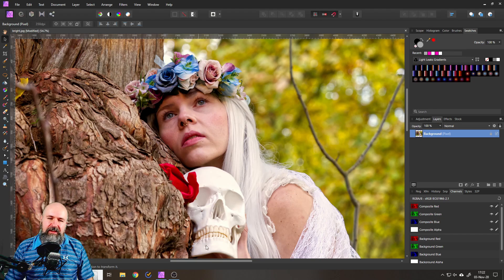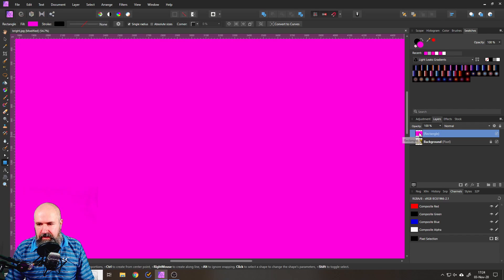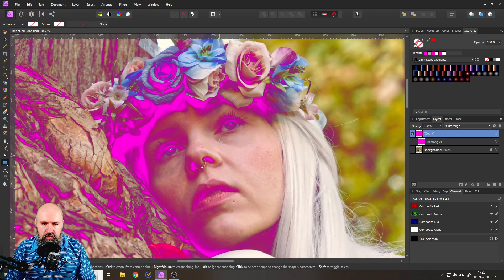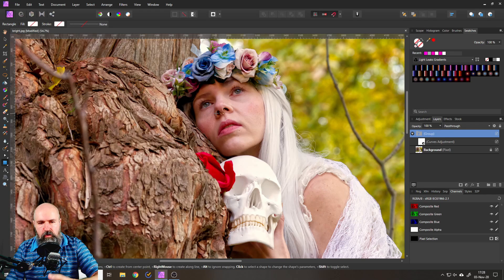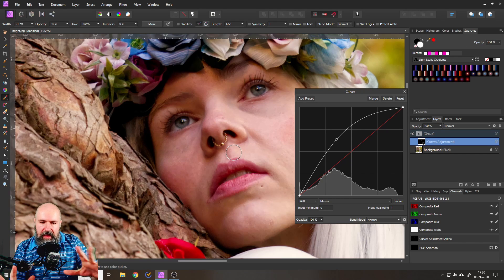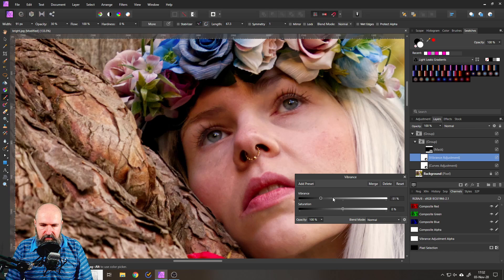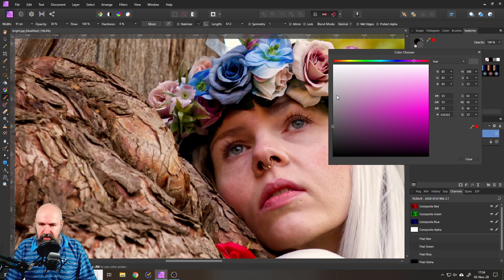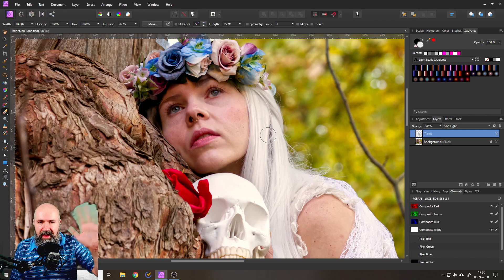3 powerful ways to brighten UP Shadows - Affinity Photo Tutorial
Learn 3 powerful ways to brighten up shadows in Affinity Photo. Precisely tune in on the areas you want to address with a custom Luminance Mask. Create adjustments for specific areas of your photos. Learn about how to use light and shadow to shape your subject and create your unique look. Dive into doge and burn to adjust shadows, set highlights and shape a surface